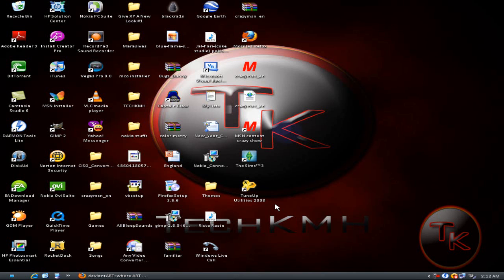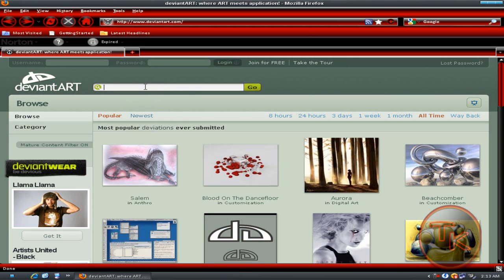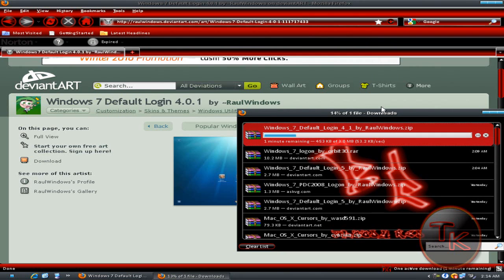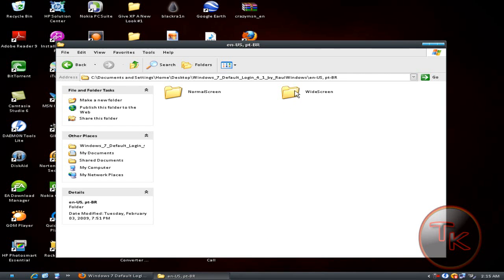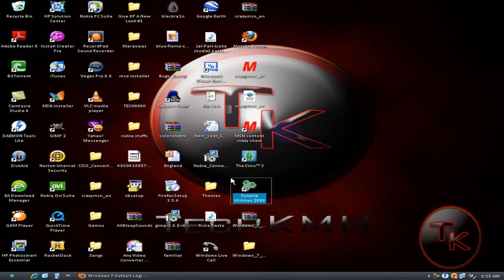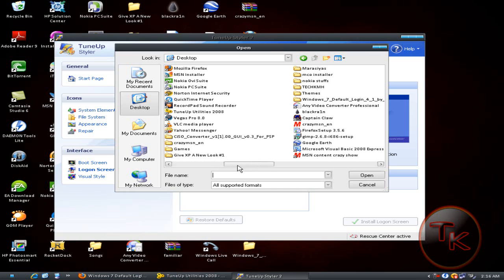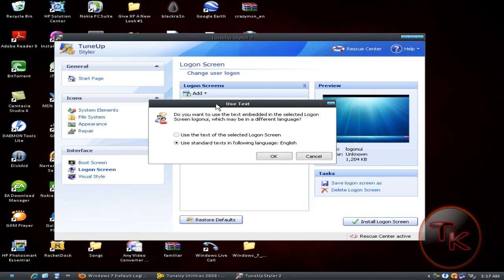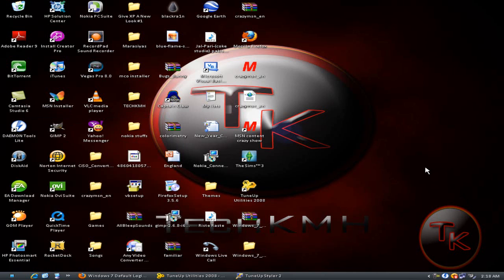How to change your Login Screen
Hey This a Tutorial on how to change windows logon Screen. Its Really Easy And This Is The Video To Show You.

if you guys need any help for something just comment or pm me
Thanks..